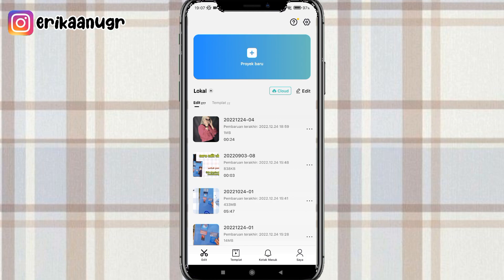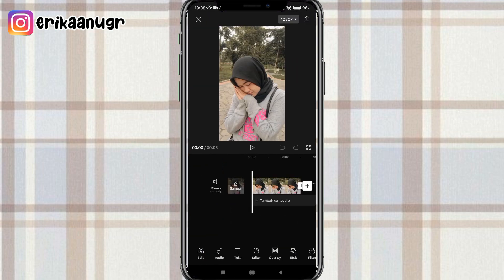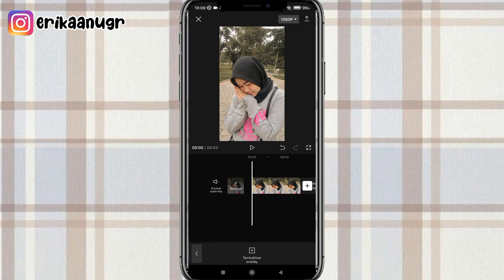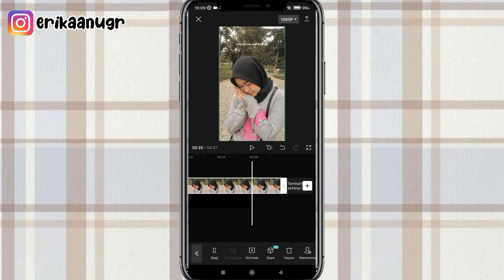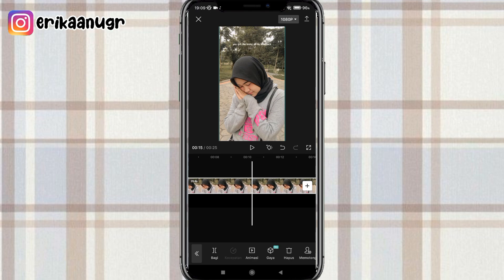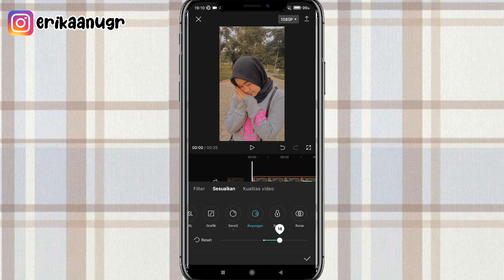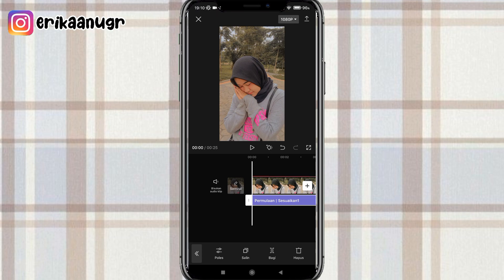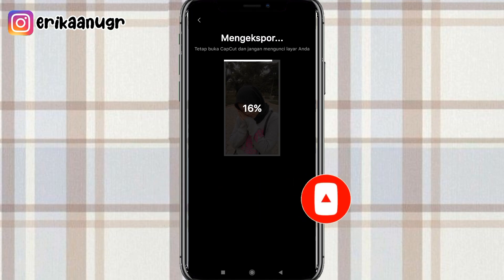Cara edit video pakai lirik lagu "devil inside me" pakai filter iphn edit menggunakan CapCut⁉️✅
Assalammualaikum semua..
Jadi video kali aku bakalan buat video pakai lirik lagu "devil inside me" dan filter iphn aesthetic, edit menggunakan aplikasi CapCut ⁉️✅